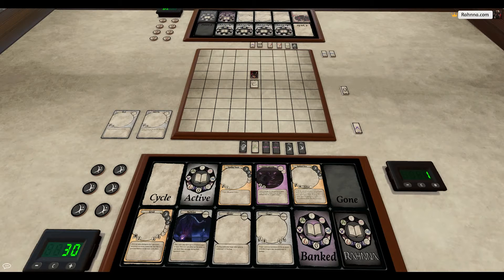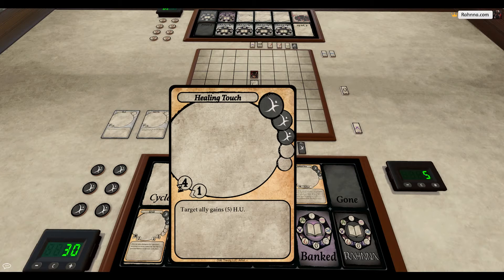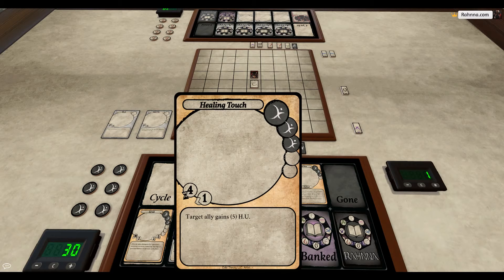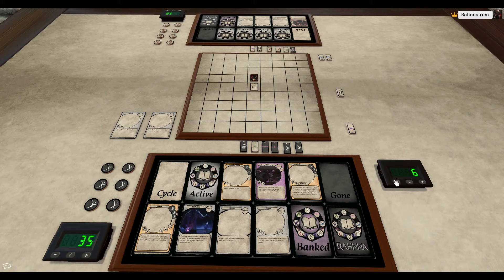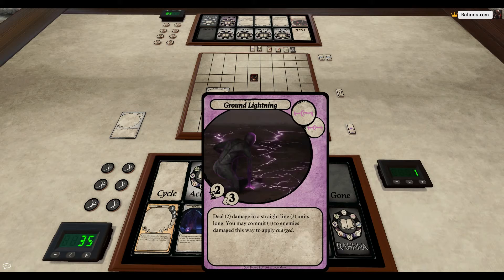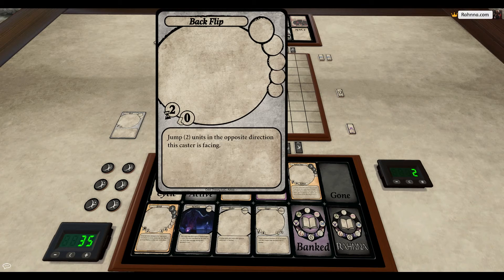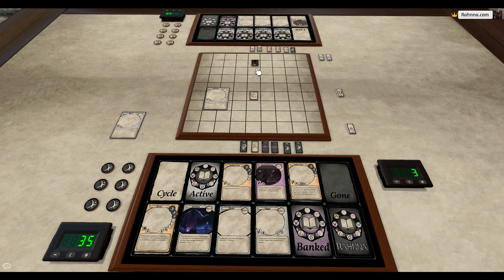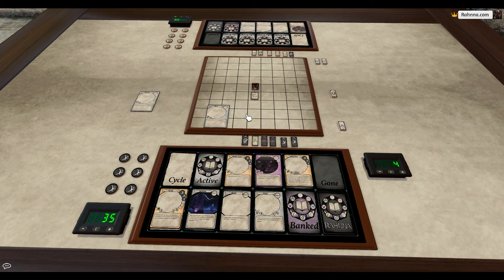Rahnna Tutorials: (5) Time Units and Turn Flow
Rahnna is an exciting new trading card game currently free in alpha in the website listed below.